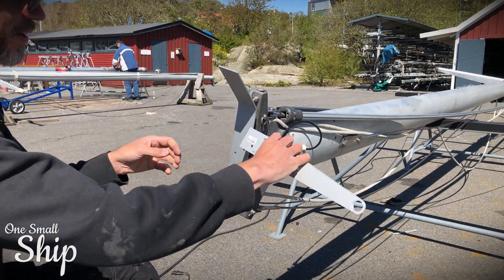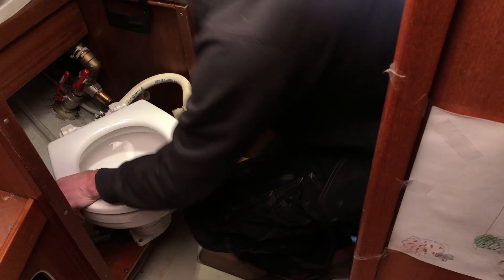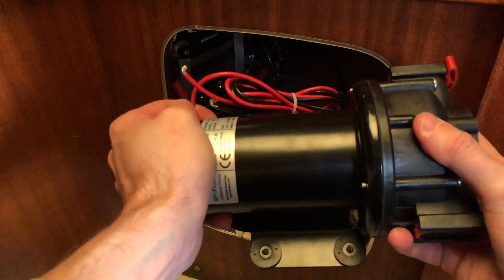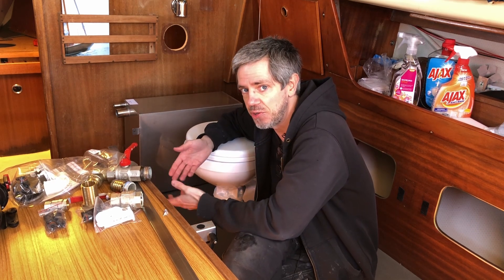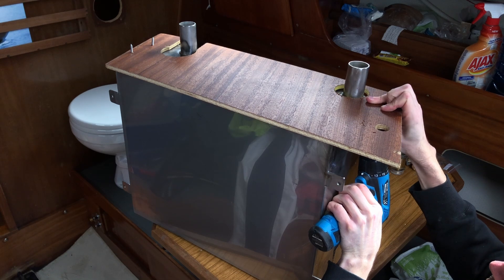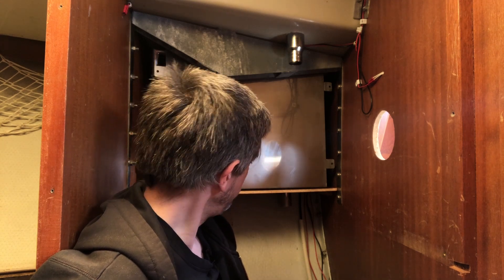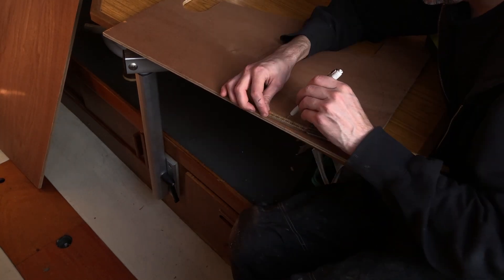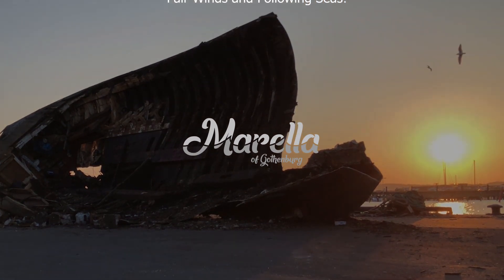One Small Ship #5: New season! Starting electric head rebuild!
Fast-forward to spring 2021! We start ripping out the old head to prepare for a complete rebuild.

We are Andy and Lena, and this is our story. Our experiences and adventures, failures and successes, as we make a 40 year old small sailboat into the best possible cruiser for our family and explore the Swedish west coast and beyond!

Fair Winds!
- Andy and Lena, on S/V Marella of Gothenburg